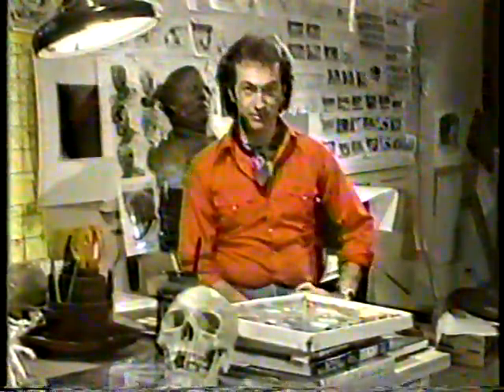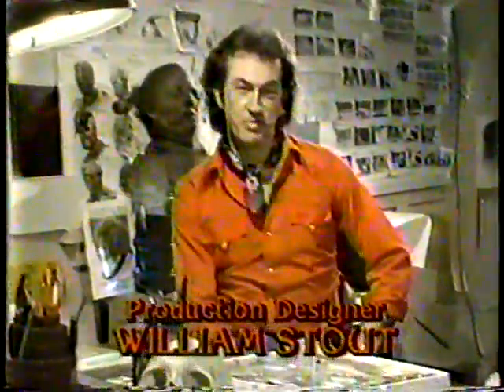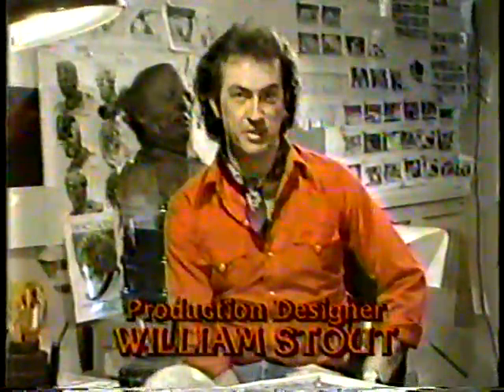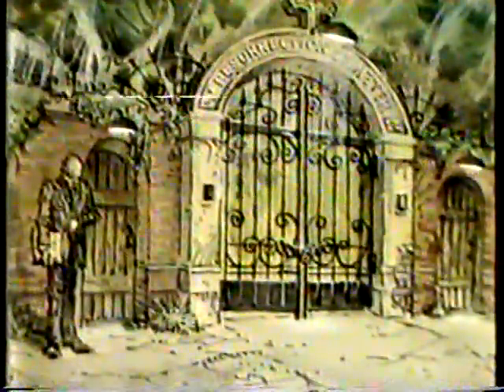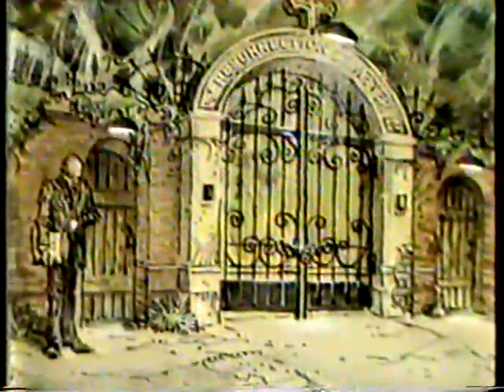William Stout discusses Return of the Living Dead